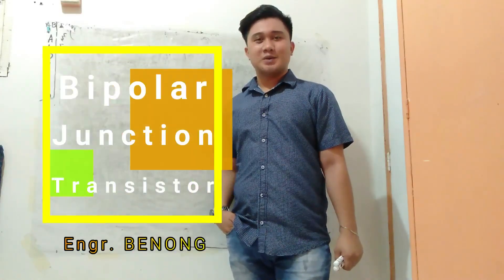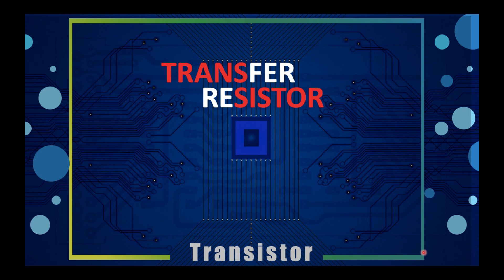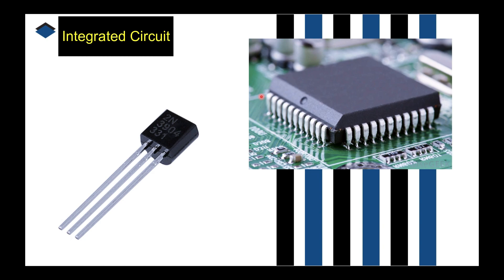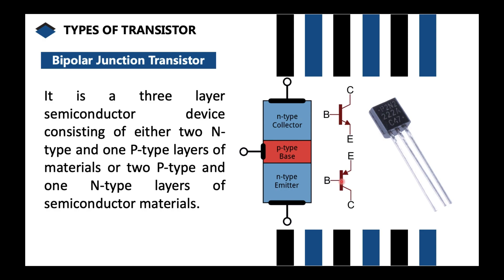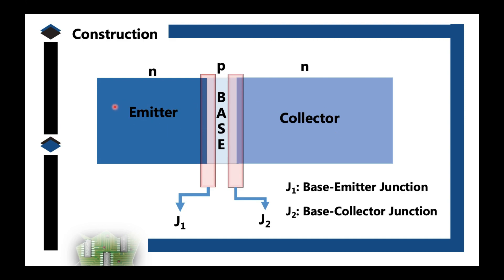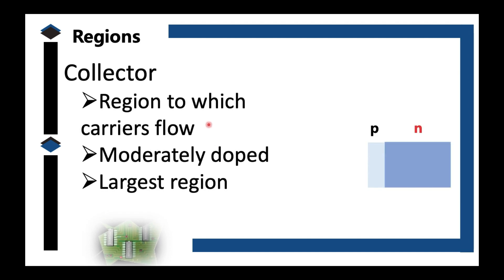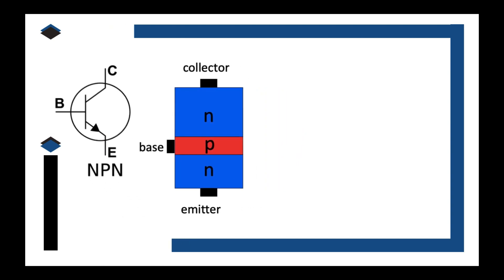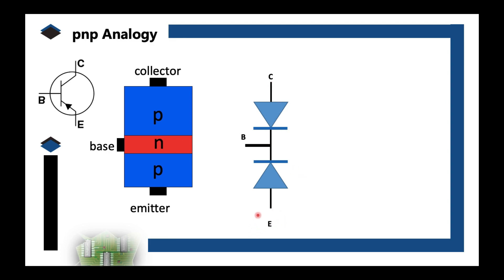What is Bipolar Junction Transistor Part 1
This video gives the viewers information about the history and introduction of transistor. This also covers the types of transistors, types of BJT and its difference from the FET. It also discusses the two type of BJT-npn and pnp.
This six-video series gives the viewers a complete discussion from introduction to DC biasing. Keep watching :D